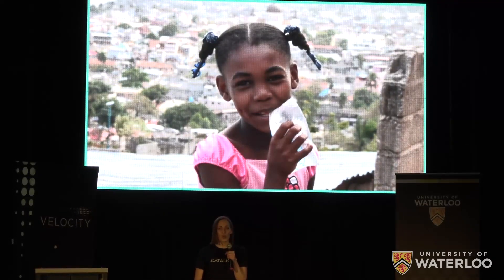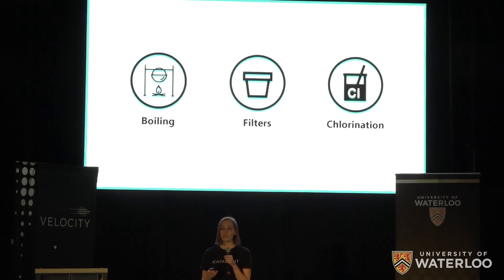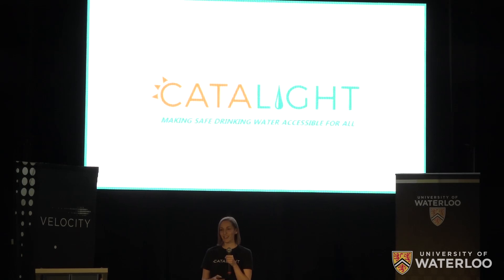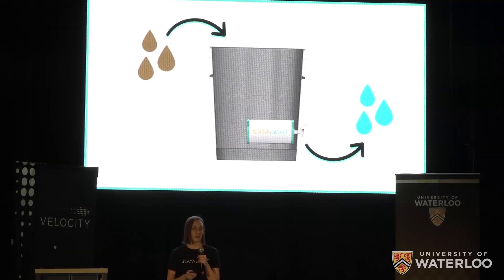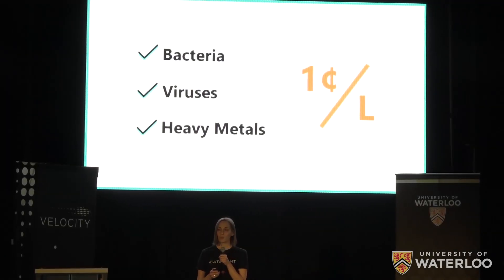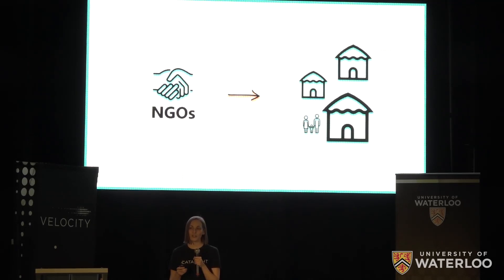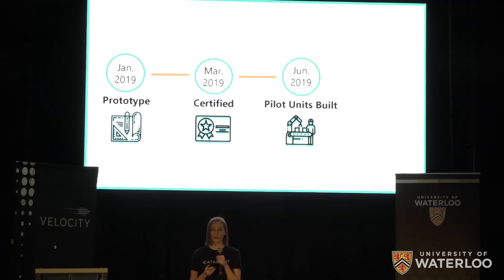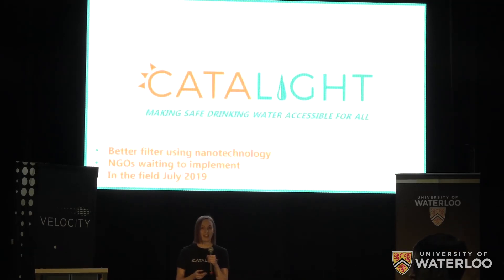CataLight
Ashley Keefner pitches CataLight, the company making safe drinking water accessible for all by developing a new kind of water treatment solution.

The team is made up of graduates in the Master of Business, Entrepreneurship, and Technology program with backgrounds in chemical engineering, mechanical engineering, and cognition.